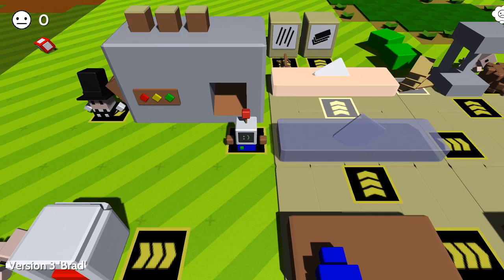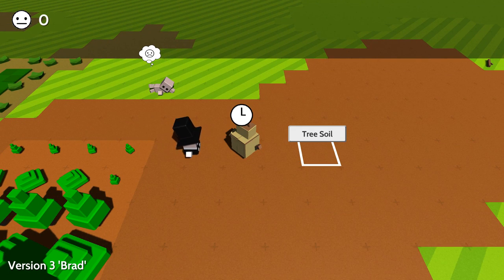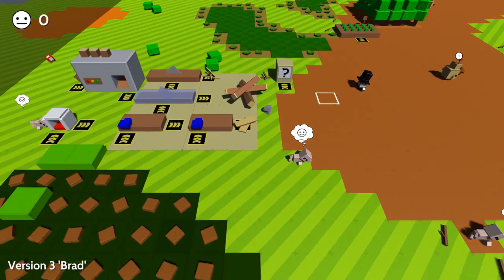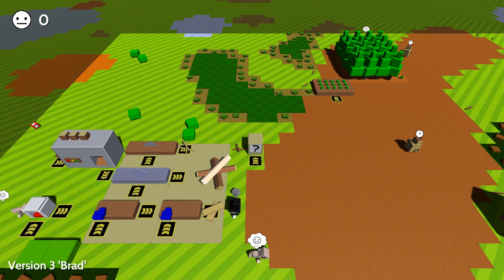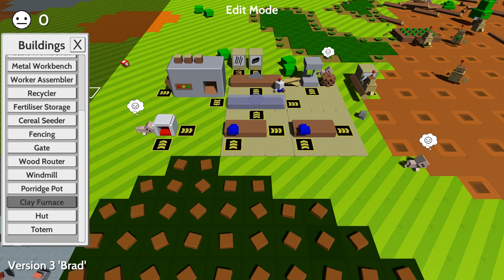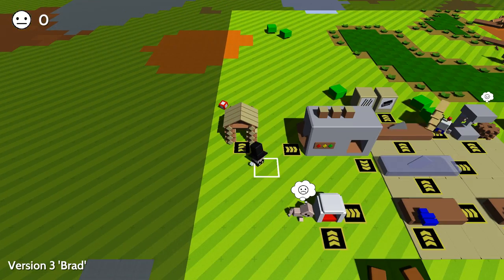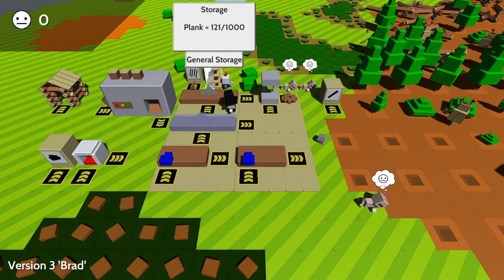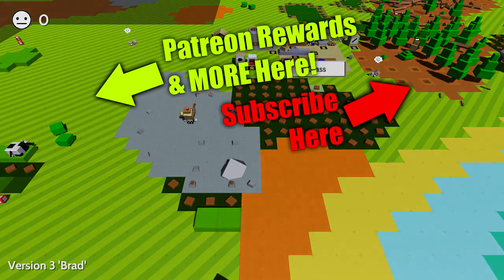Autonauts Gameplay - MASSIVE ROBOTIC PRODUCTION LINE! Let's Play Autonauts Ep 2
As an Autonaut, can you build, train & program your Worker Bot Robot Workforce to conquer the world for you? Let's automate EVERYTHING!! Enjoy :-)

Who or what are the Autonauts?
The 'Automationauts' (to give them their fuller, grander, longerwindeder title) travel the universe with the sole goal of setting worlds in motion through the power of automation.

They harness whatever natural resources are available; they learn fast and can eventually make pretty much anything from anything. But their most important creations are workerbots, which can be made from the crudest of materials and taught to do anything an Autonaut can do so they can get on with helping species evolve.

This pre-pre-pre-Alpha release is lacking refinement and presentation - and it can take some getting into - but under the rough edges there's a great example of what we're doing and where we're going.

Use a combination of mouse and keyboard.

WASD or SHIFT+RMB to pan the camera around.
Mousewheel zooms the camera in and out.
LMB tells your Autonaut where to go and what to do.
LMB also picks things up and makes things happen.
RMB drops things.
Space blows your whistle so you can get the attention of workerbots.
I brings up your inventory: what's in your hands and your backpack; you can drag and drop objects between slots - and even trade with your workerbots.
, and . cycle forwards and backwards through your inventory (to swap the item in your hands).
/ or Q stows the held item (assuming there's space in your inventory) so you can use your empty hands for other tasks.
E brings up the Edit Menu, which is where you choose what to build; note that some things can only be built on flooring.
R rotates building blueprints clockwise, so you can choose which way they face.
RMB deletes a blueprint; DEL allows you to delete buildings once built (but only while in Edit Mode).
Esc pauses the game and brings up the Pause Menu, from where you can save and load progress.
In this basic world you will find earth, sand, sea, fresh water, clay, rock, trees and cereal - and the resident folk, who are content to sit around in the buff, doing nothing.

And speaking of nothing, that's exactly what you start with. But from these humble beginnings you can build and automate an entire civilisation. Well, you can when the game's further along; for now you can only start a forestry and cereal farming, and provide shelter and food for the folk.

You can also make and teach robots how to do anything you can do, which is aces.

Please Note
Autonauts is so early in its development that we won't be able to guarantee the compatibility of saved games between versions (but we will do our best to minimise issues).

Also, the Linux version is untested (because we don't have Linux) but there have been enough requests for a version that we thought we'd give it a try. Of course, if it doesn't work out as practical then we'll leave it alone for the time being :)

Handy Quickstart Guide
Ooh! And Aaron's very kindly done a 'quickstart' for you...

- Pick up a Stick, pick up a Stone and build a Crude Axe.
- Chop down some Trees.
- Go to the Edit Menu (E) and select 'Simple Flooring' blueprint; place two Simple Flooring blueprints down side by side.
-  Build the Simple Flooring by putting Logs into it.
- Call up the Edit Menu again and select Bench Saw blueprint; place one on the built flooring.
- Build the Bench Saw by putting Logs and Planks into it (use your axe to chop Logs to make Planks).
- Add a 'Worker Assembler' blueprint (which doesn't need to be on the Simple Flooring).
- Use the Bench Saw to make Planks and Poles for the Worker Assembler.
- Add a 'Basic Workbench' blueprint (you might need more Simple Flooring) and build it.
- Click the Basic Workbench and change it to output 'Crude Gear.'
- Stick a Plank into the Basic Workbench to get a Crude Gear out.
- Add the Crude Gear to the Worker Assembler along with Planks and Poles to make your first Workerbot.
- Press Space to whistle and select your Workerbot.
- Click 'Trade' and put an Axe into its hand (you'll also need an axe for yourself).
- Click 'Teach' then chop a tree; click 'Repeat' and then 'Go' to get the Workerbot started.
- Sit back and enjoy watching your Workerbot chop trees forever (well, until its axe breaks).
- Now automate EVERYTHING!